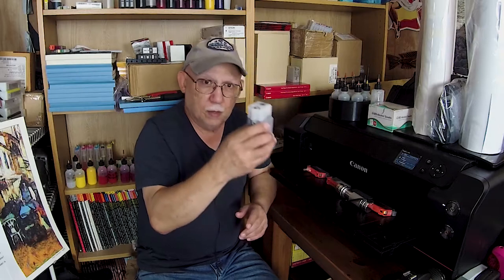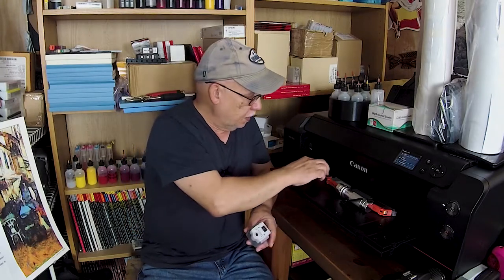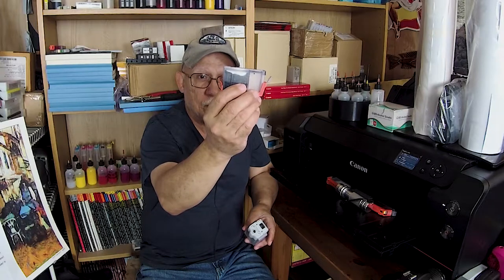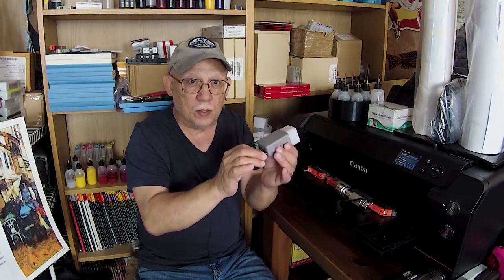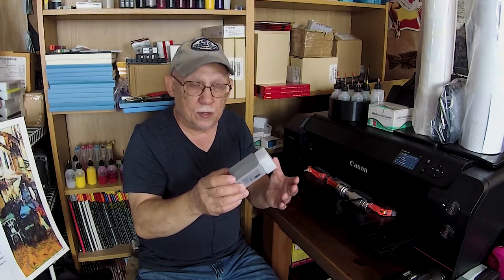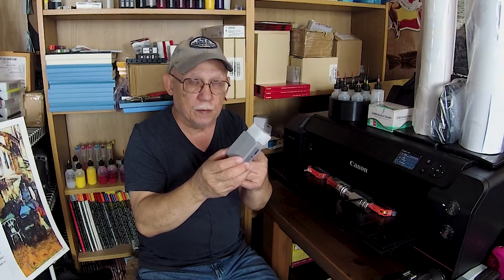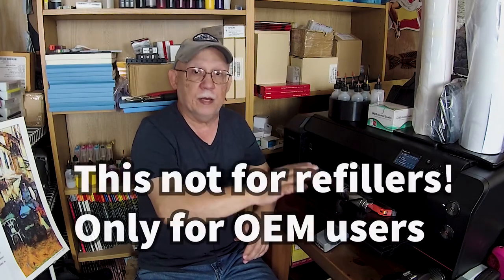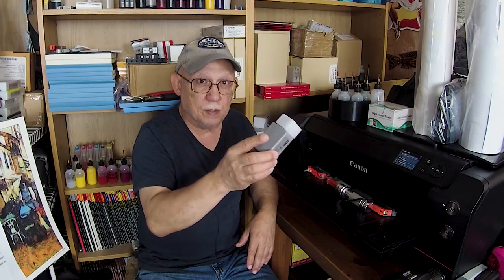PRO 1000 Carts! When do I really need to replace them?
This question was asked by a PRO-1000 user who was NOT intending to ever try refilling his carts.
So keep that in mind!

700MML CANON OEM carts for the PRO-1000 and direct use on PRO 2000- and up